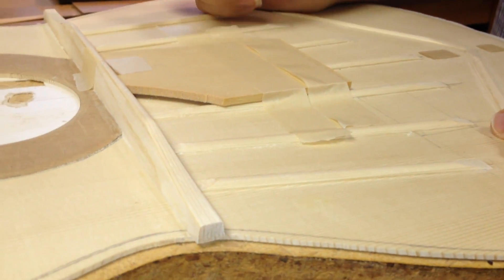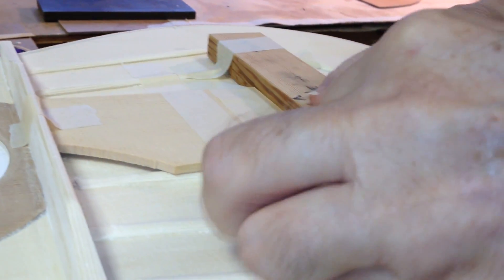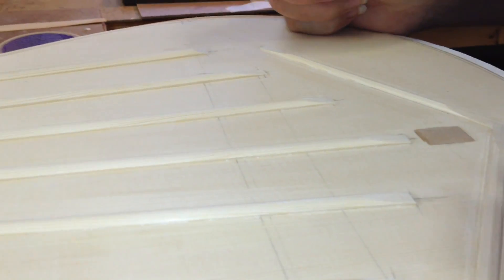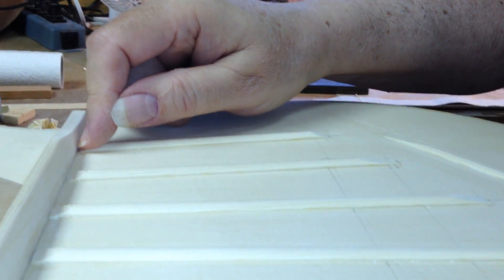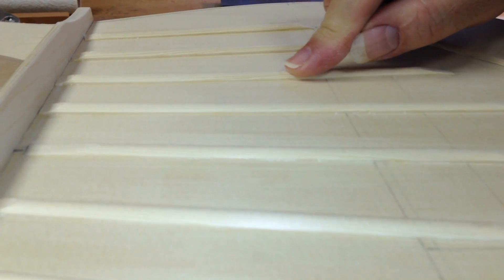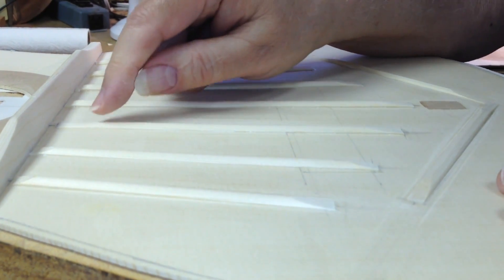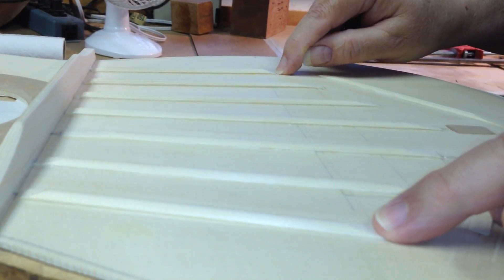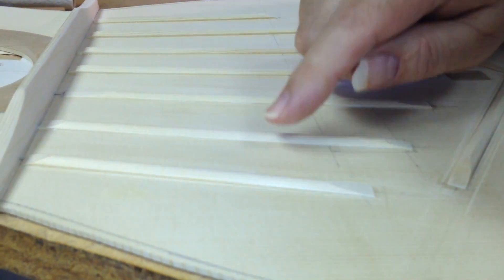Strut shape and design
Describing the shape and size of the the top struts